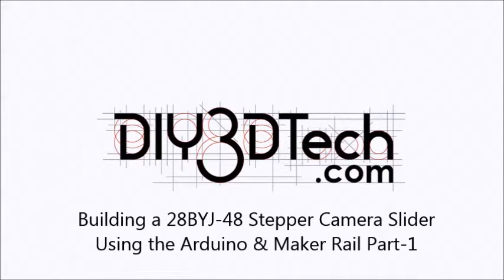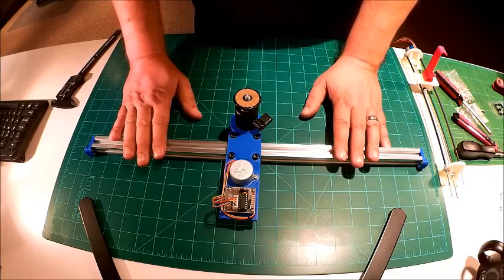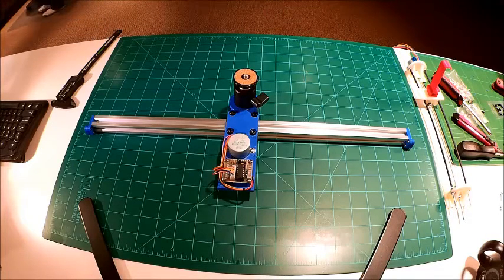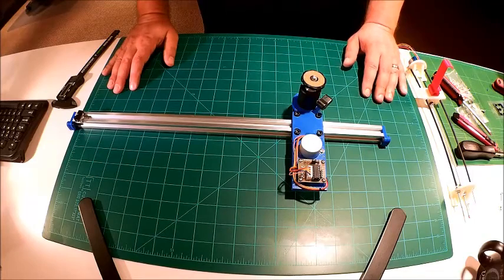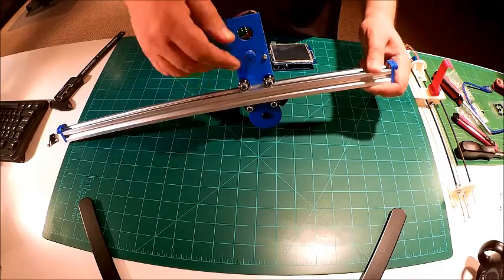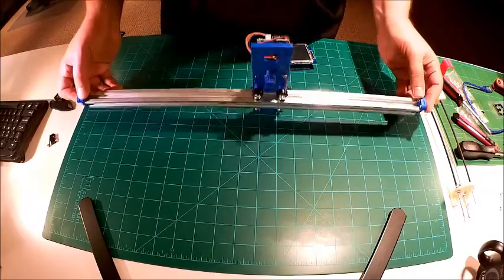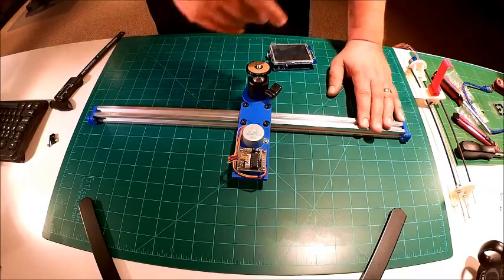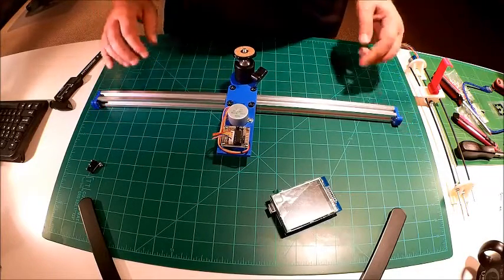28BYJ-48 Camera Slider Project Part 1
In this episode we will look at starting to build a camera slider based on the 28BYJ-48 stepper motor and maker rail with V-Wheels for the linear motion using a belt drive system.  for adidtional links, build notes and more